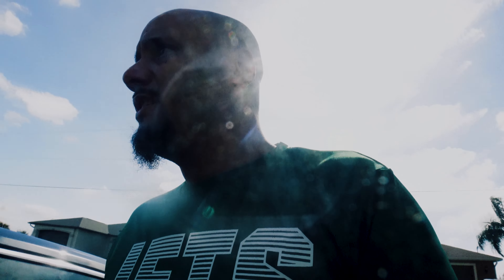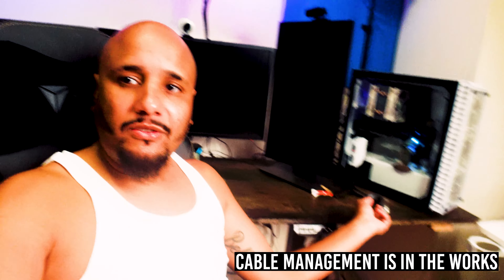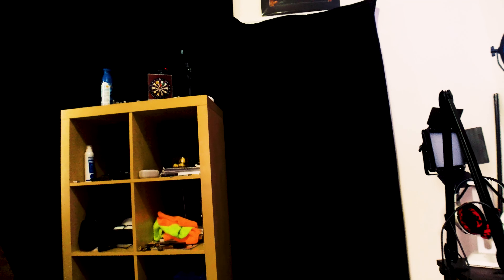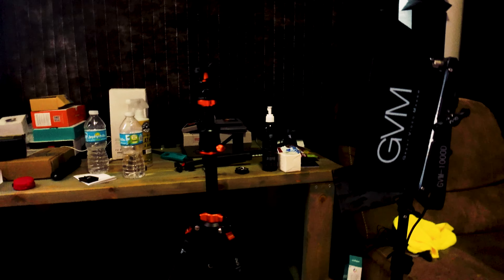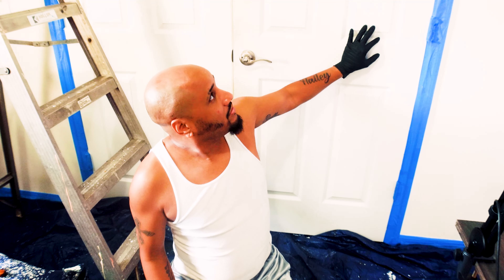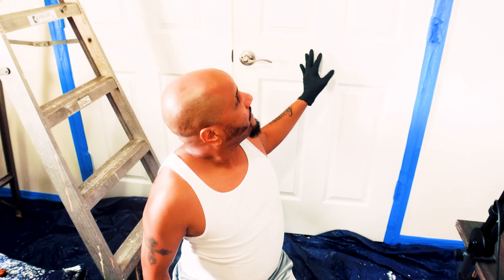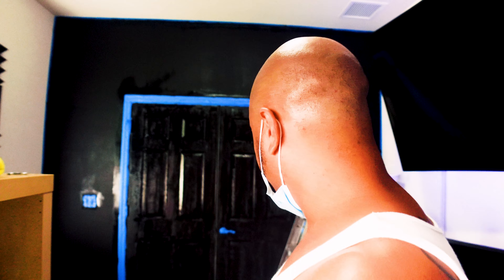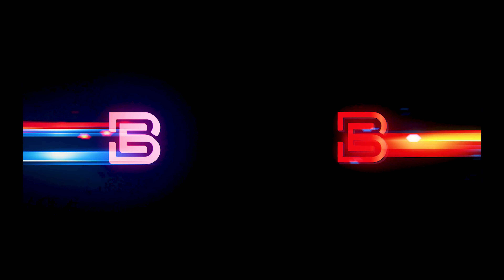Painted my wall matte black | Mini Studio Tour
So I decided to re arrange my studio for the 1,000 time. Here is a video documenting me doing it.

Youtube Studio Backdrop Makeover | Painted my wall matte black | Mini Studio Tour

🕰️ Timestamp Chapters
0:00- Intro